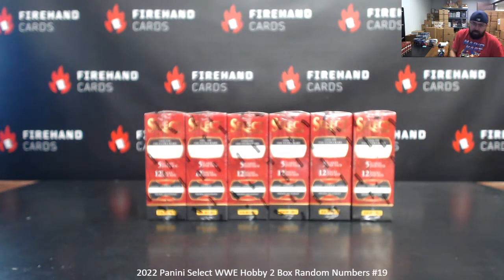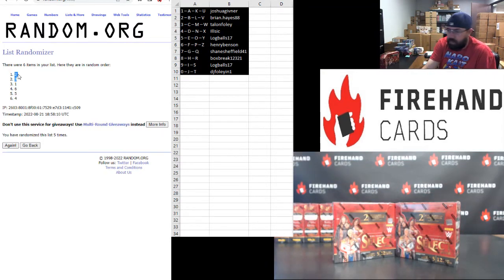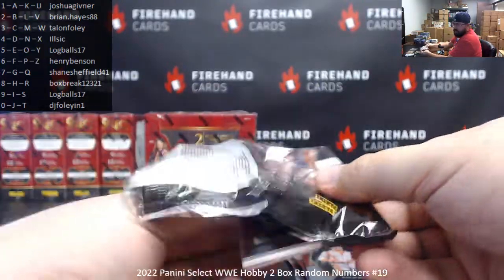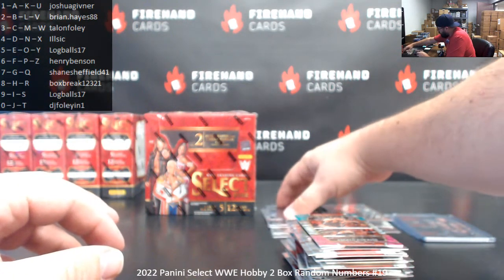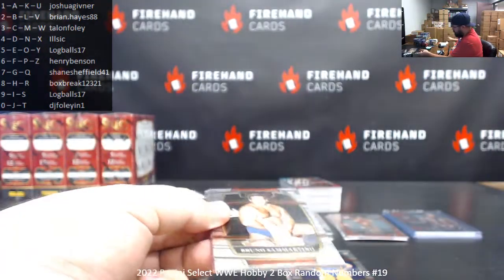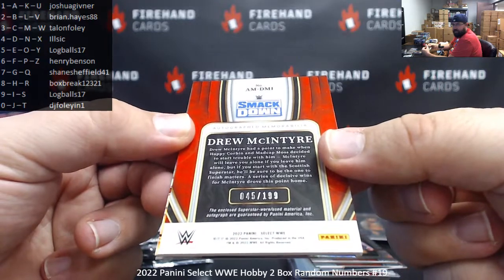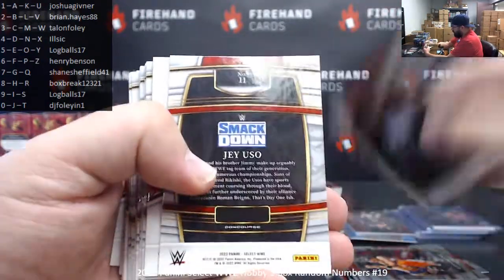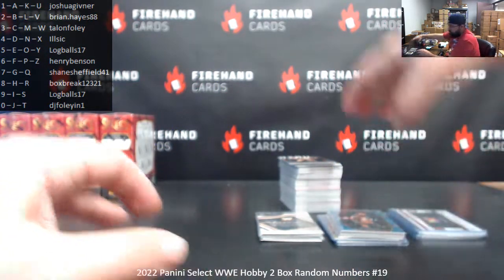8/21/2022 2022 Panini Select WWE Hobby 2 Box Random Numbers #19